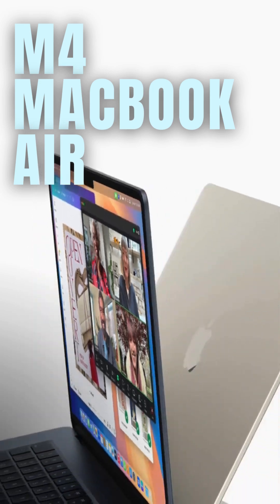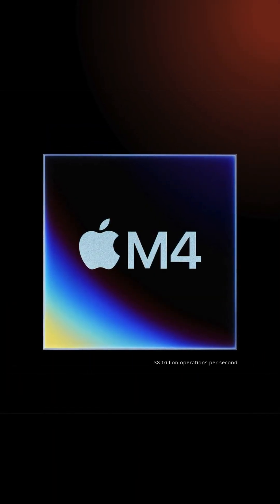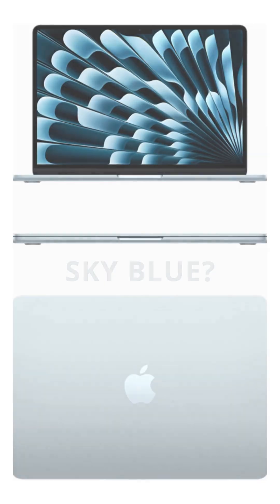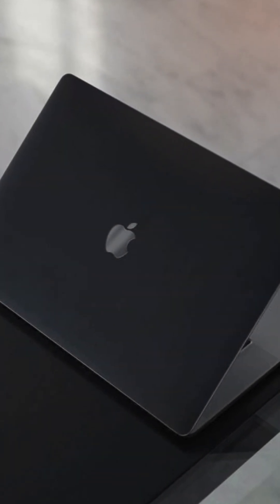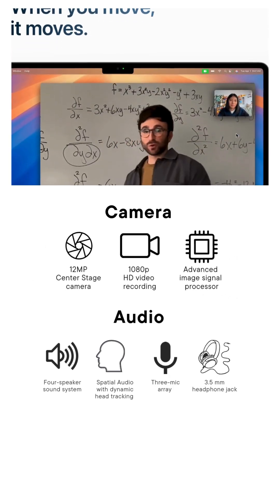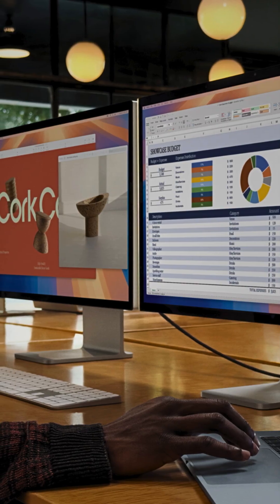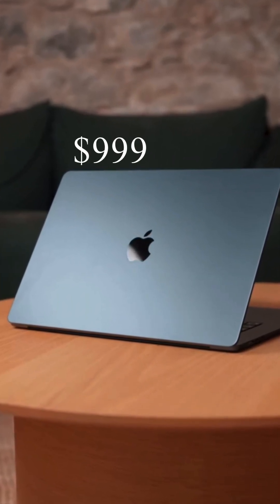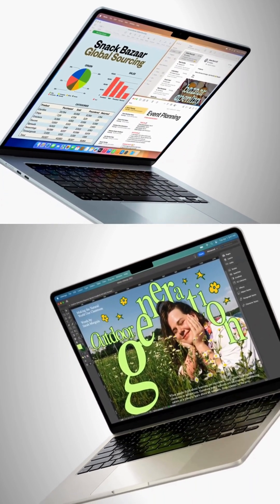Is the NEW MacBook Air M4 WORTH the HYPE in 2025?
Curious about the upcoming MacBook Air M4 and if it will be worth it in 2025? Watch this video to find out more about the latest updates and features!